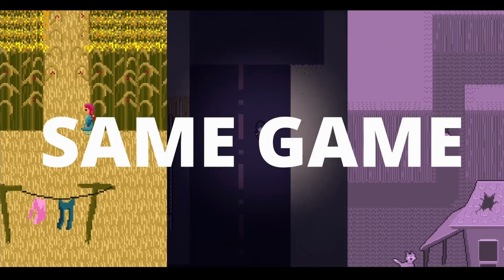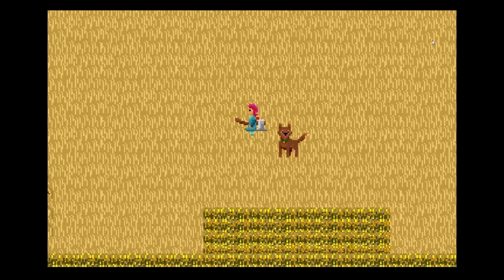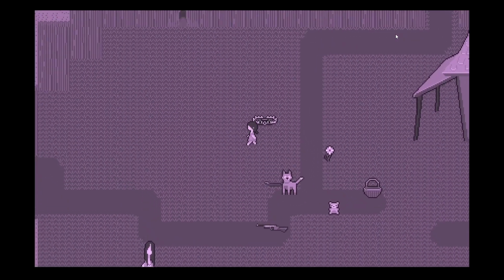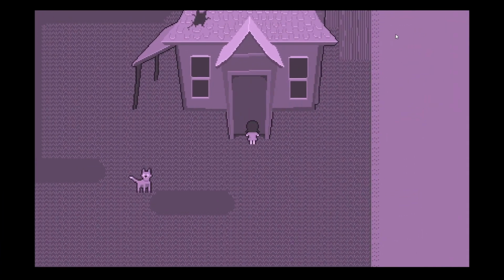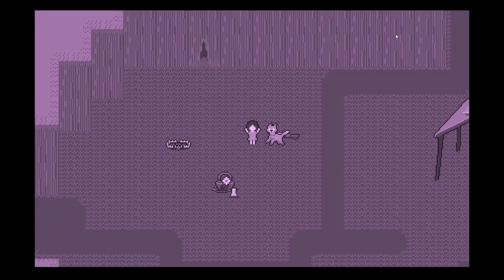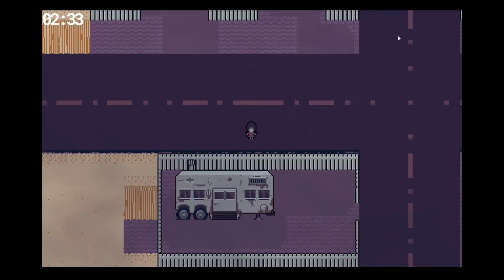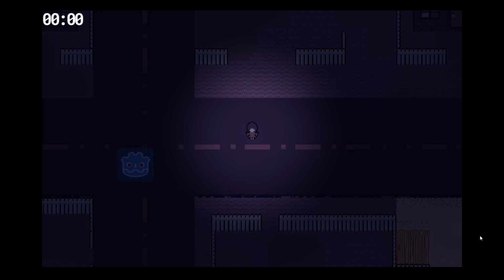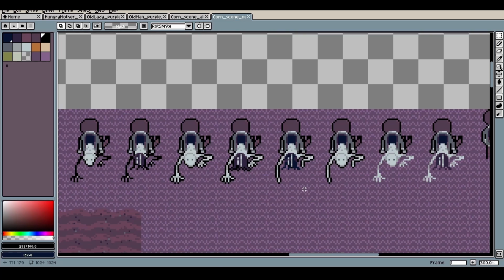I made the SAME HORROR GAME 3 TIMES!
When I tried to make a horror game inspired by the short horror game "The Wind", I ended up with three completely different versions of a game. None of them left the drawing board. Is there a way I could save any of these three games? Let me know which of these three I should turn into a full game!

Inspired by the game "The Wind" by Airdorf.